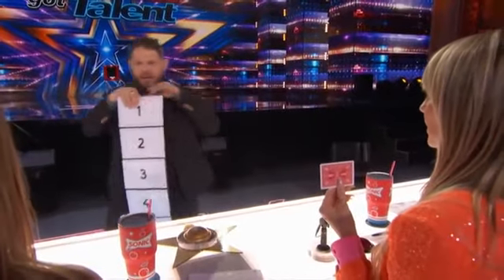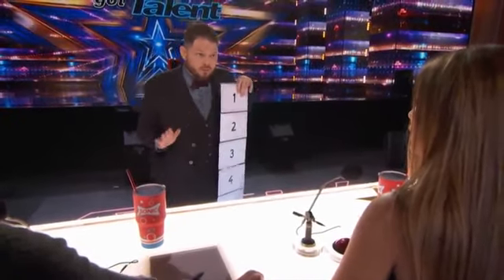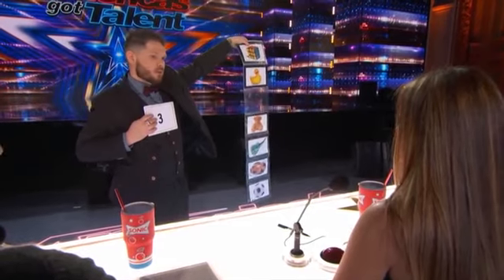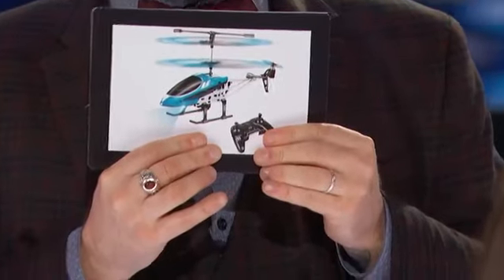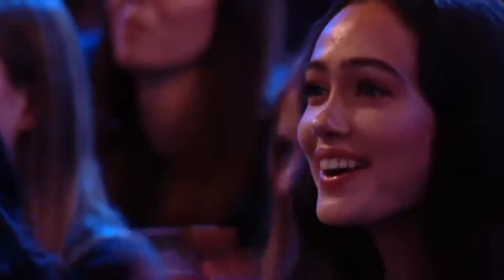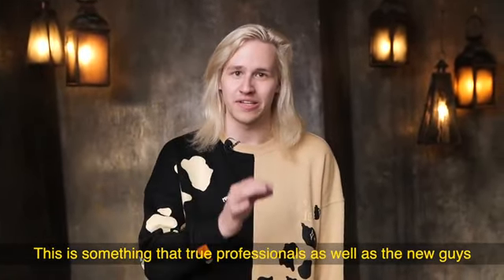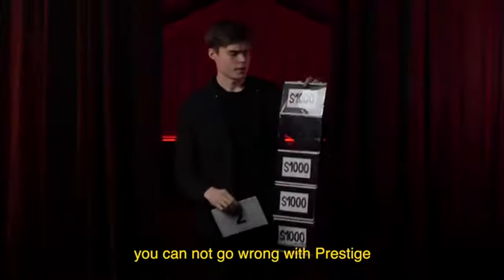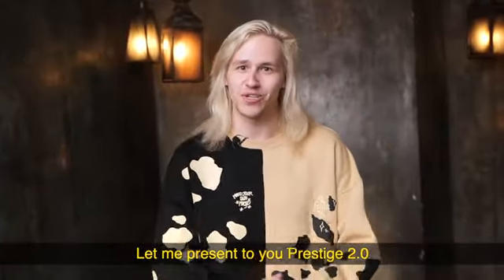PRESTIGE 2.0 by Sergey Koller & Hide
Prestige is bestseller of 2021 year! The possibilities are incredible, it can used for comedy magic, evoke emotional responses or anything else. Some possible routines:

You ask a participant to choose the future for the world by displaying 5 boards with five numbers on it. The participant makes their selection, and you reveal to the audience what they selected which reads "PEACE," which is good thing of course.

The full appreciate of the spectator's chosen word is not fully appreciated until the revelation of all the other numbers reads "WAR." This is a gifted spectator that knows something about knowing the right choice. But remember the spectator nor the audience never was able to see the words written until "AFTER" the spectator makes his selection!